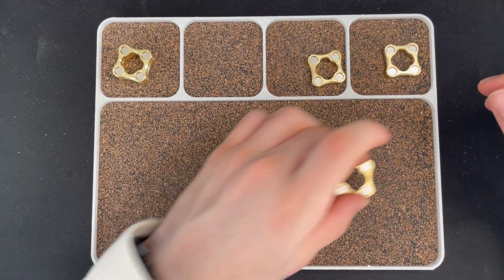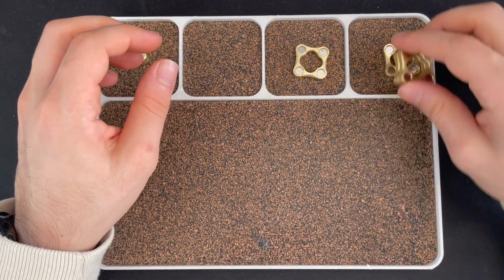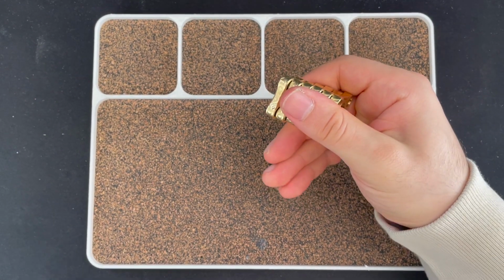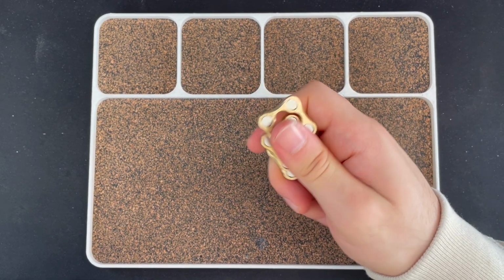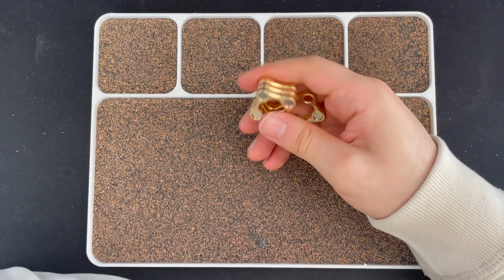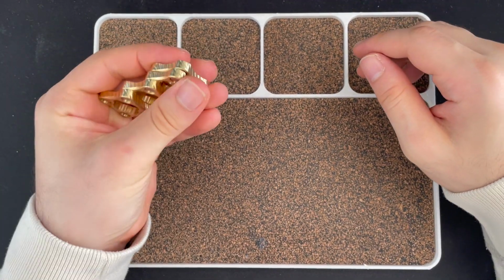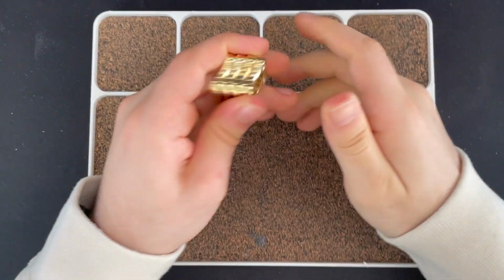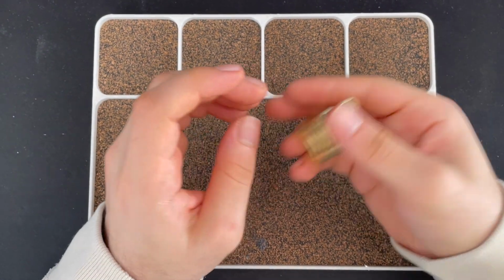Unboxing The Bruce Charles Design Stack Slider | Daily Dose Of Fidgets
In today's video, I Unbox The Bruce Charles Design Stack Slider and give my thoughts on it.

If fidget makers/dealers want to send me some fidgets to review will be more than happy to do so! Will give my honest review on it and let the viewers know where they can get it in the description!